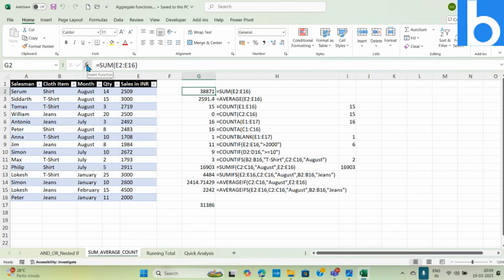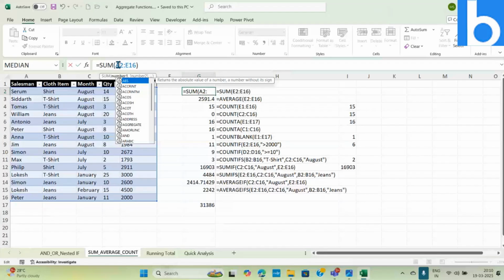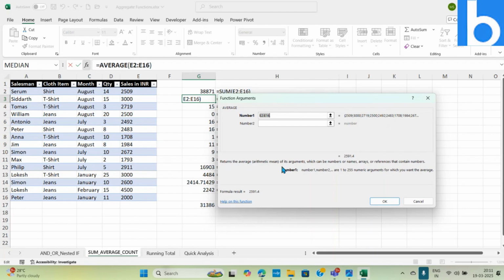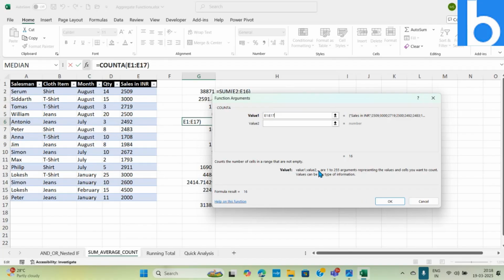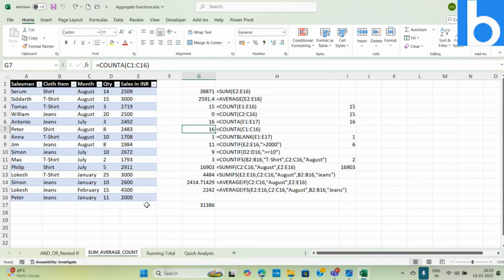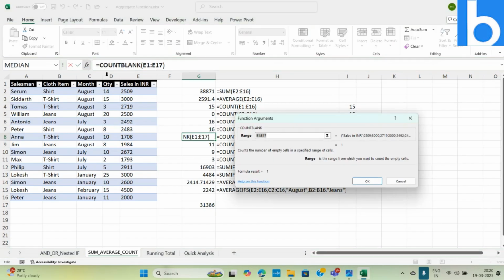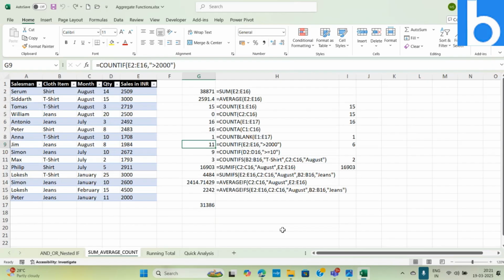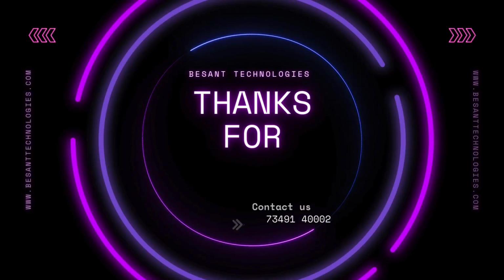Excel & Advanced Excel Day 18 | BesantTechnologies | Fresher,Non IT,Career break | 100% Placement